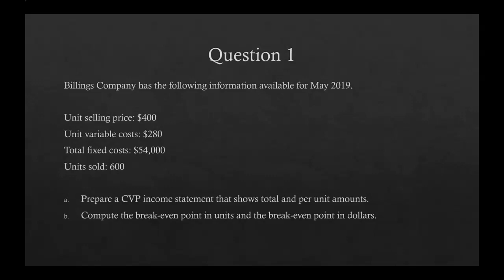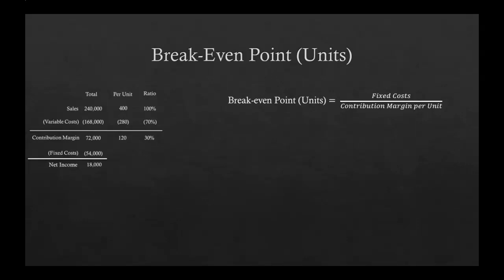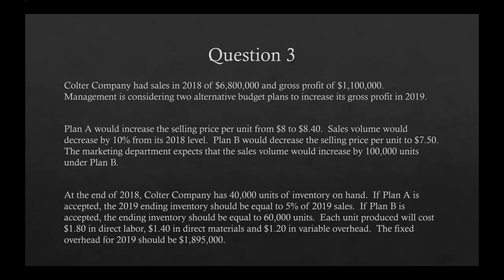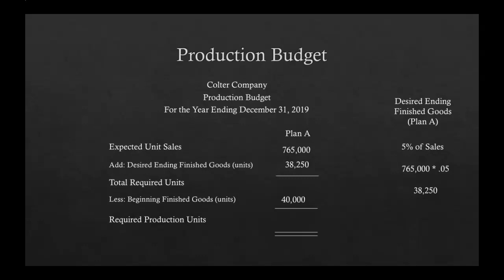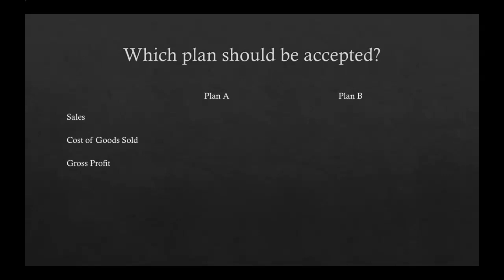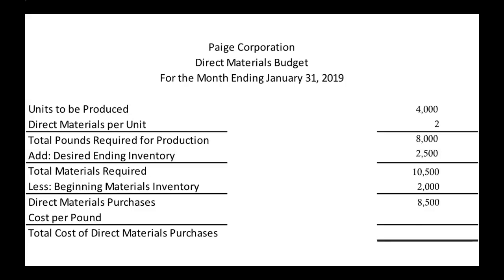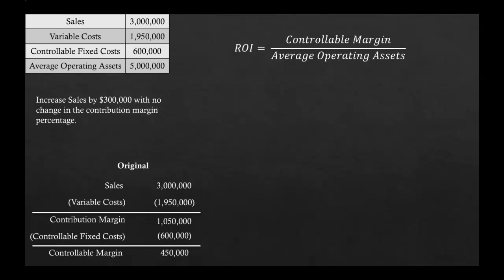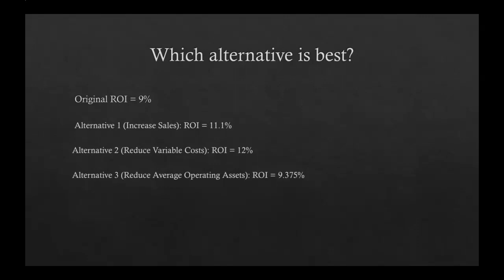Chapter 22-24 Review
Reviewing Chapters 22-24.

- CVP Income Statement
- Break-even point in units
- Break-even point in dollars
- Margin of safety in dollars
- Margin of safety ratio
- Sales budget
- Production budget
- Production cost per unit
- Direct Materials budget
- Direct Labor budget
- ROI